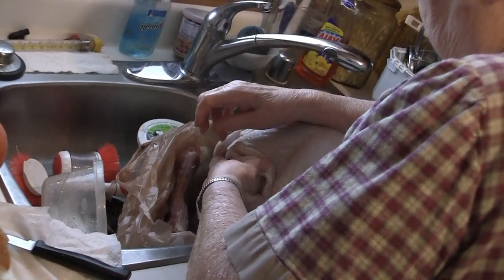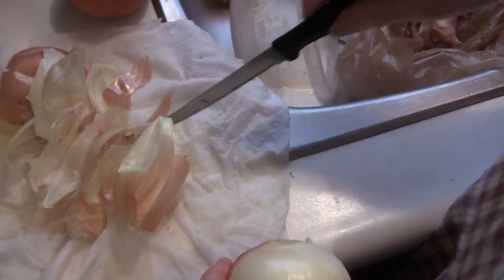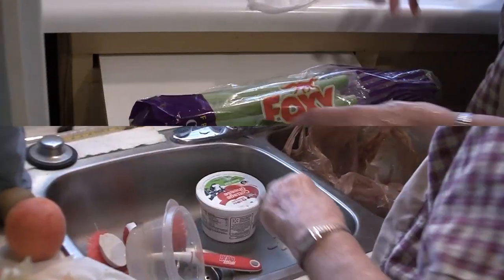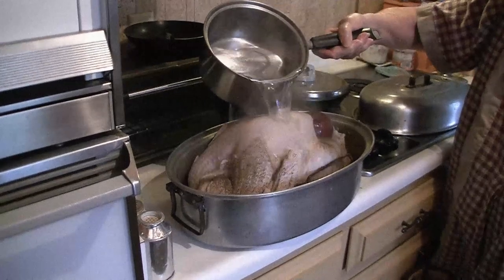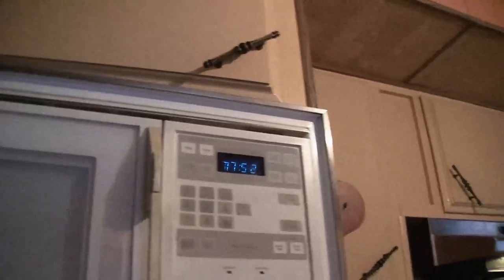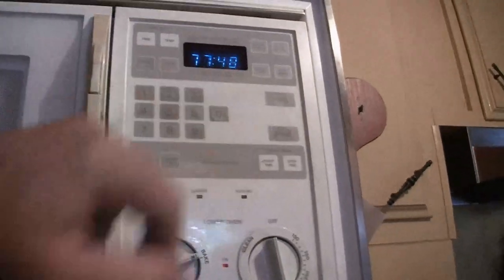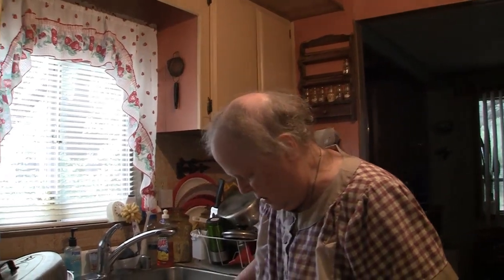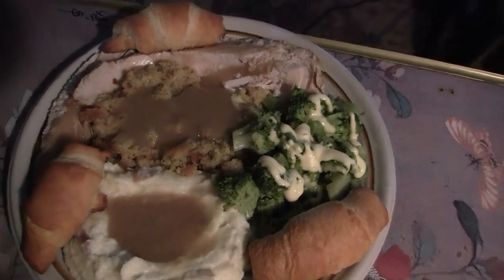How to Bake A Turkey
Oven Baked Turkey